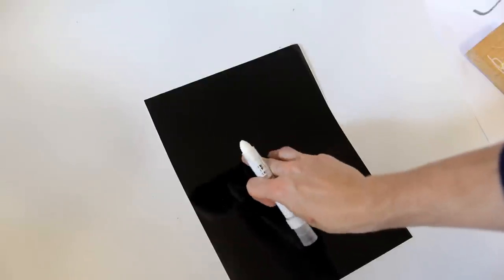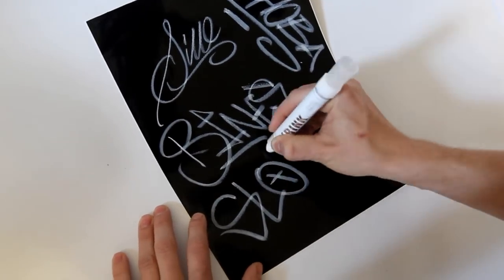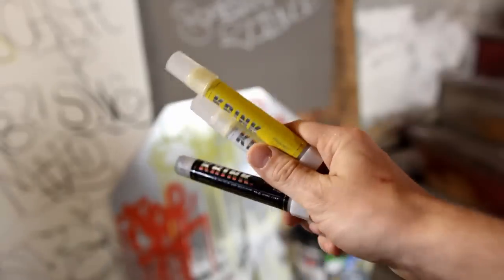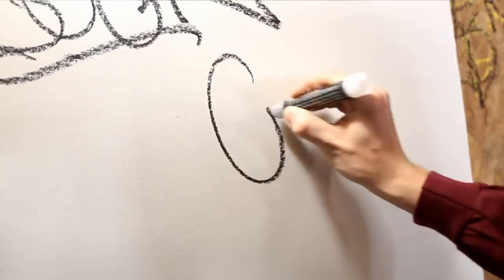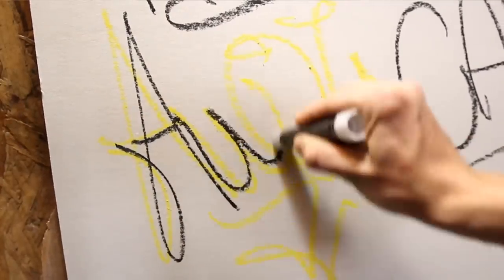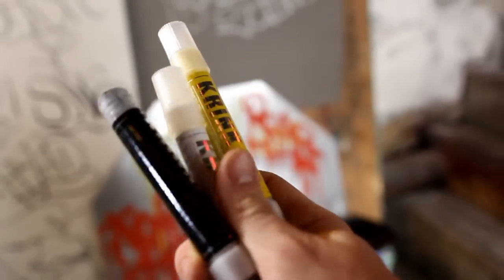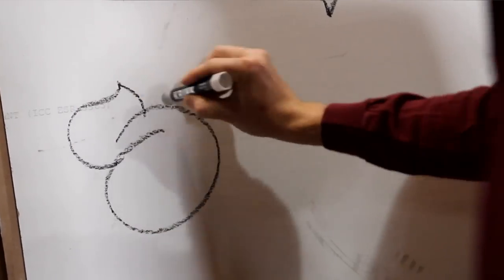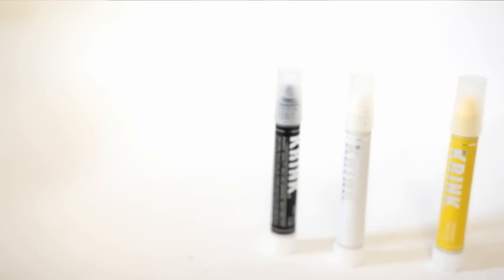KRINK K-80 Solid Paint Marker Review and Surface Test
No surprise the Krink K-80 paint markers performed great on every surface. Even if you plan to go scuba diving soon…
Krink K-80 Solid Paint Sticks:

Summary
The Krink K-80 wrote great on every surface I tested them on. I would suggest going for high contrast between the marker and the surface. The lighter colors like the yellow had a little trouble popping off of a surface that was also light. The markers had a nice smooth interaction with the wall, and even the untreated wood surfaces did not hold back the flow of a tag. The versatility of these markers was definitely clear with the under water test. Although it might take some additional time to dry, the paint applied smoothly and I didn't find any major differences with the performance on plastic above water.

The price point of the K-80 is on the high side for a solid paint stick, but for USA made and a Krink product you can be ensured that they will work amazing as seen. I look forward to putting together a future video where I split some of these with some old sakura streakers for some gradient fade tags.